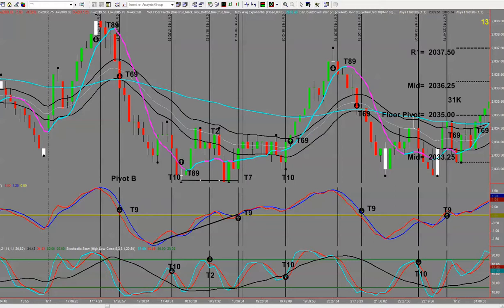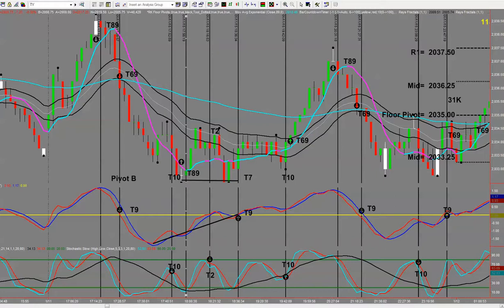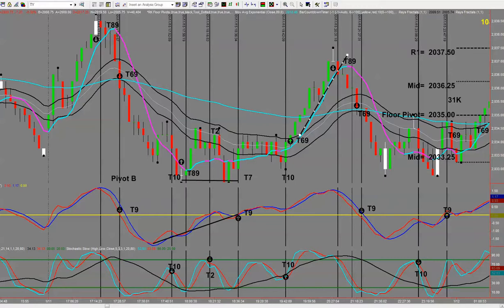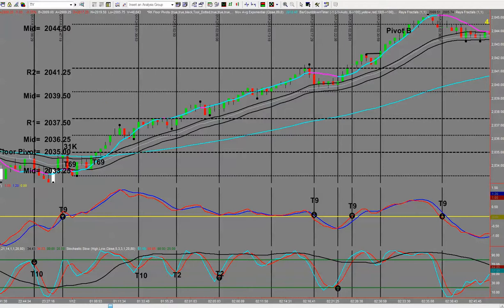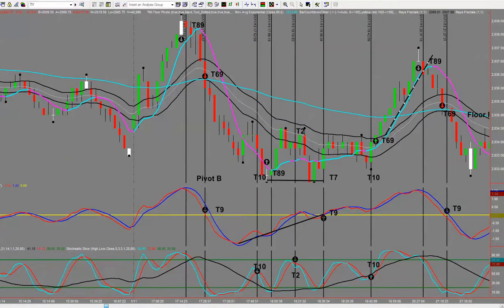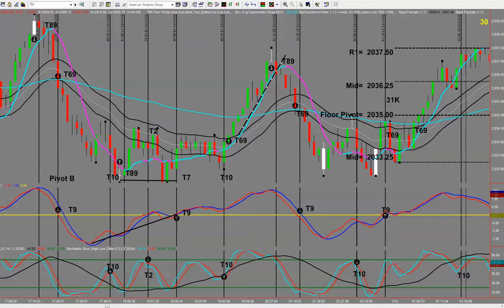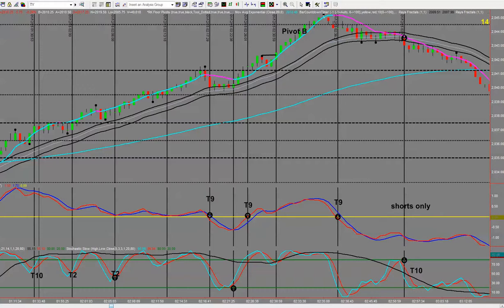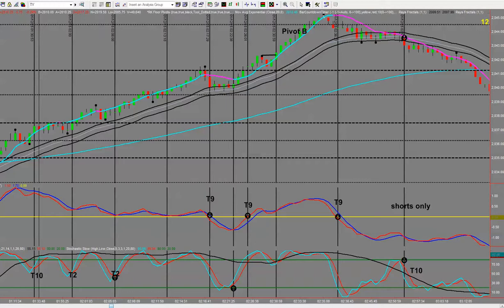Explaining ANGULATION. Day Trading Strategies [T9, T10, T69, Stochastic, Zero LAG]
Free Compound Trading Income Calculator Download